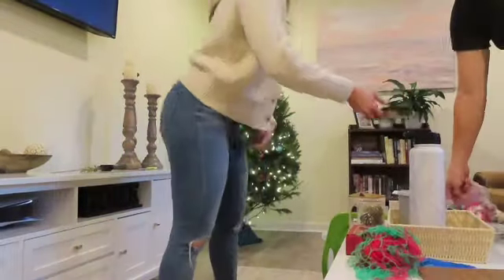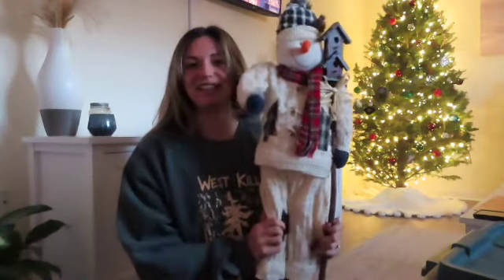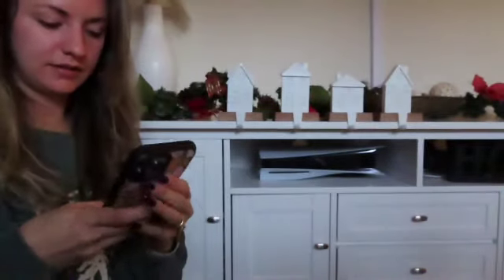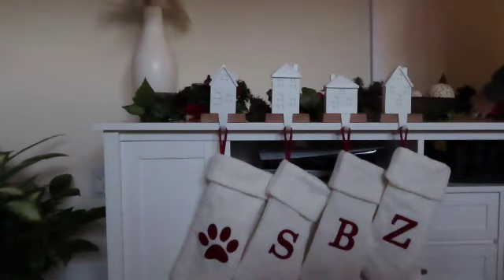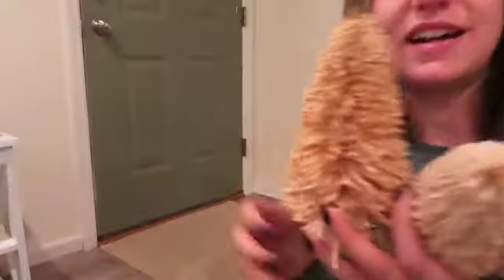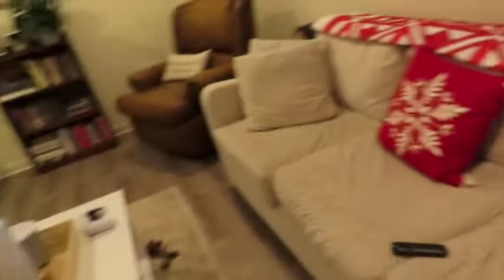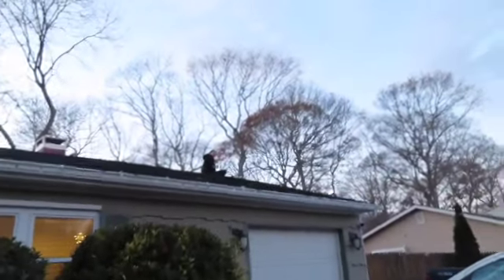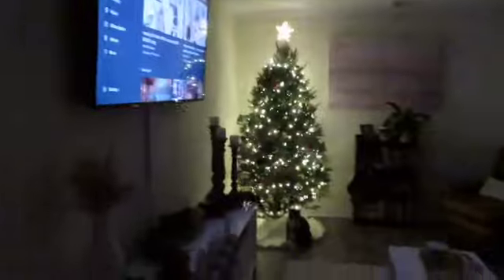Decorate with Us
Come decorate for Christmas with us!